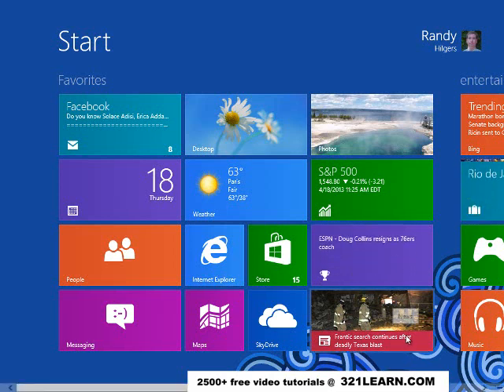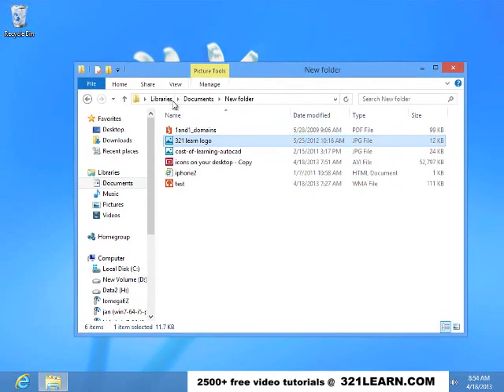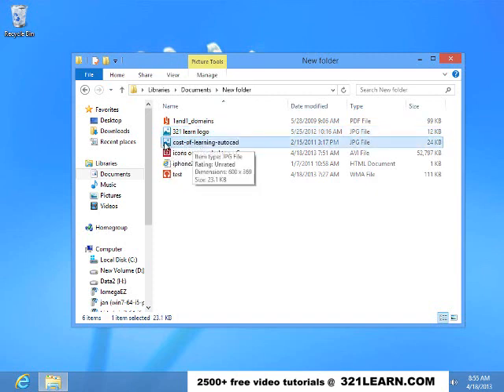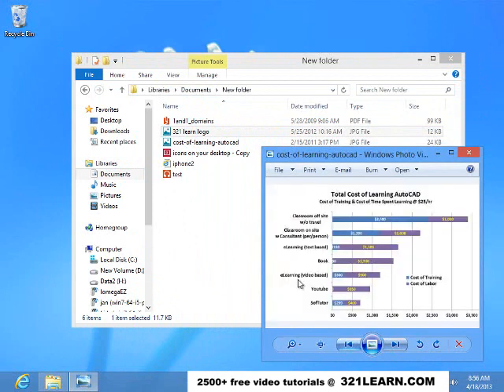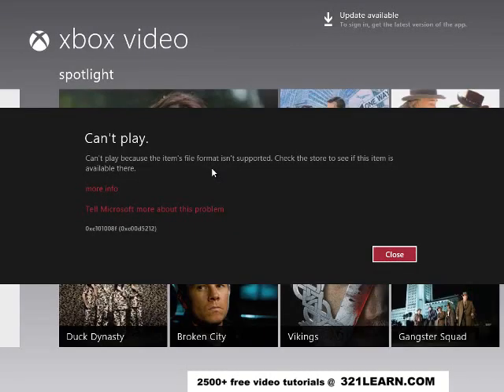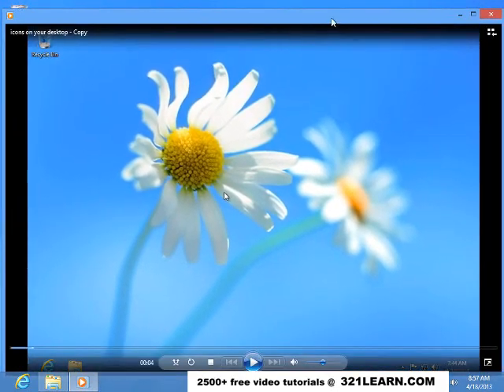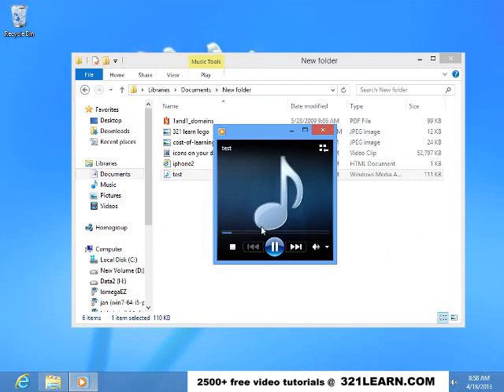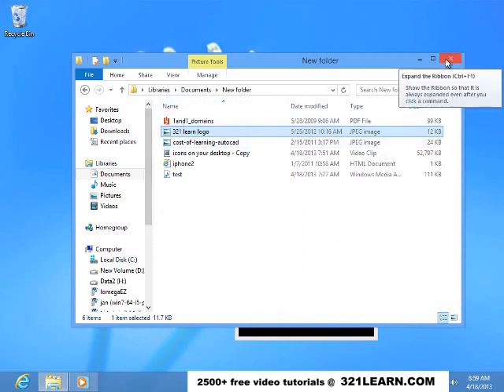Learn how to set Windows 8 File Associations Double Click Opens File w Favorite Application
Thanks for the feedback from our 321Learn / SofTutor users.  We added this quick video to teach you how to change the default file assocations to get Windows 8 to open up files you double click on in your favorite application.